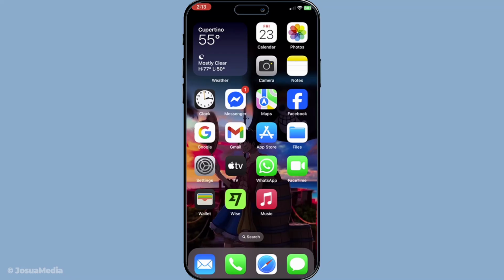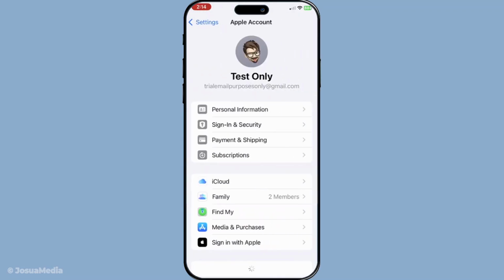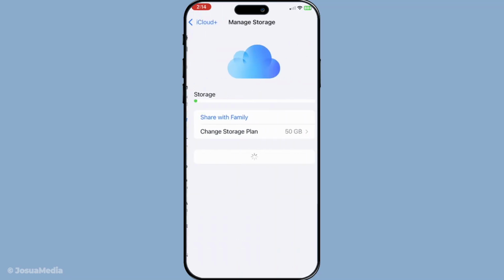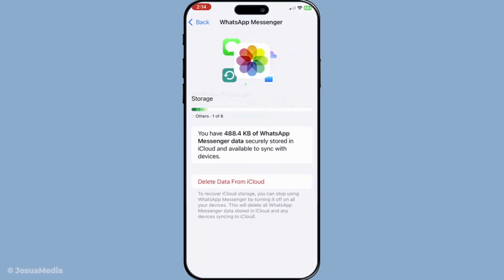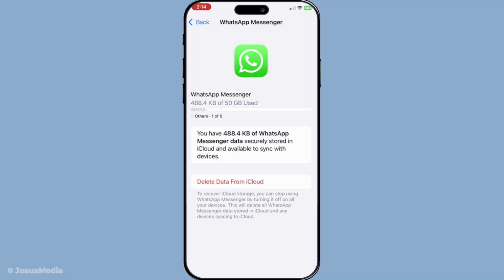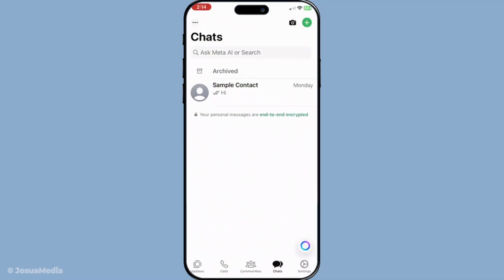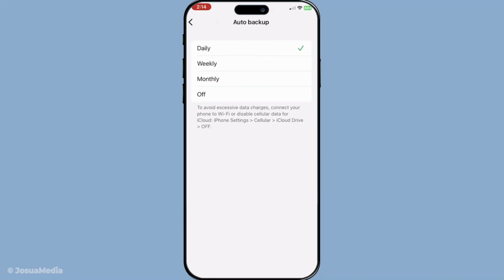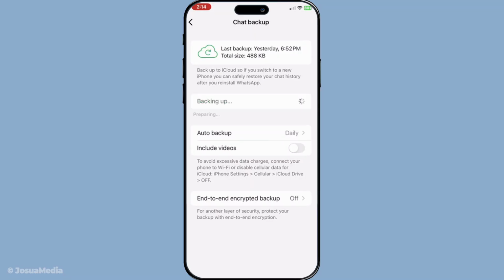How To Findsee Whatsapp Backup On Icloud [Can_t See] (Full 2025 Guide)